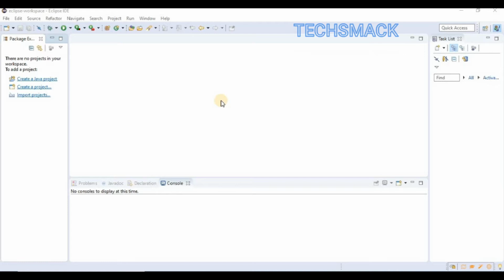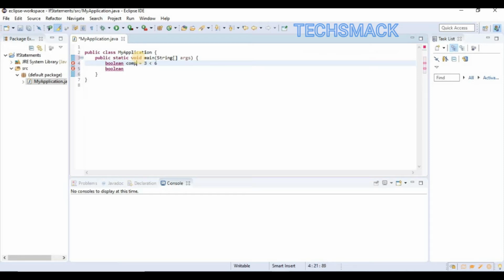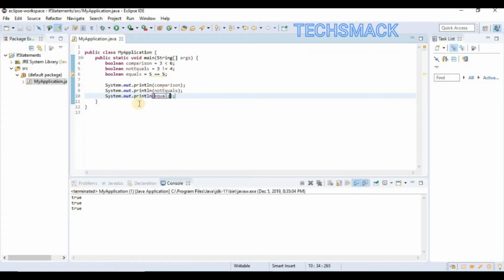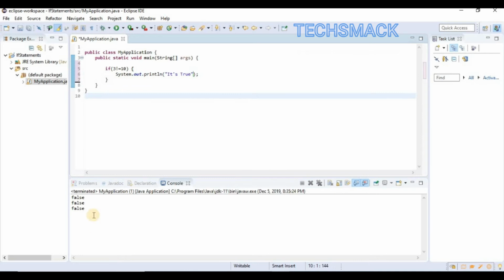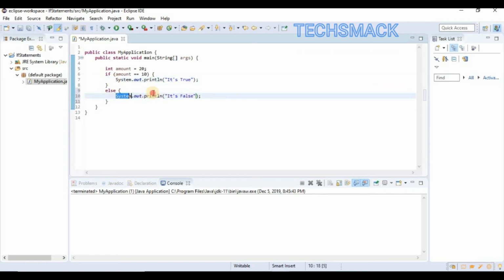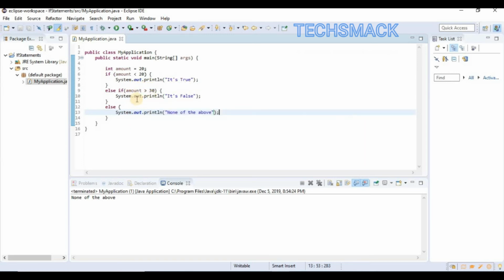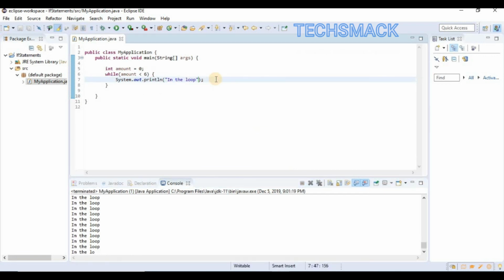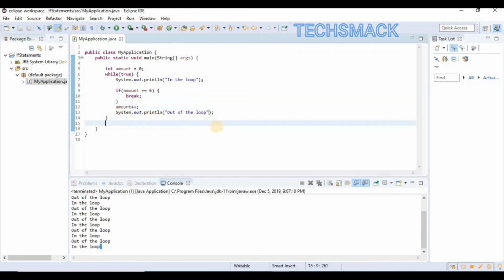java tutorial if statment